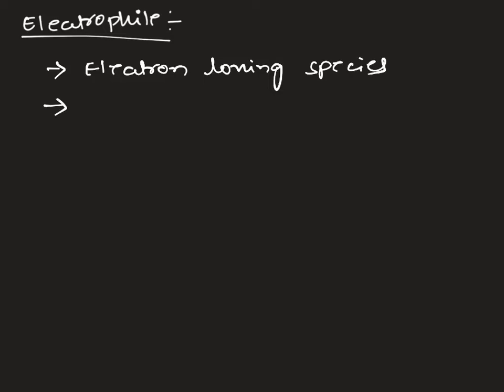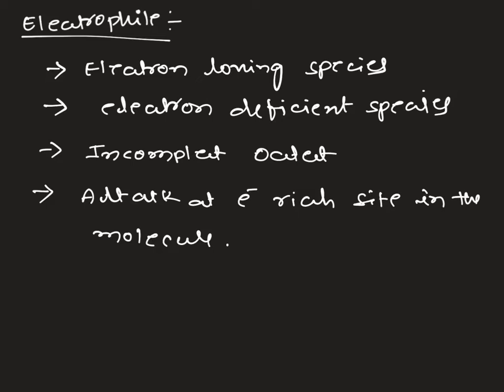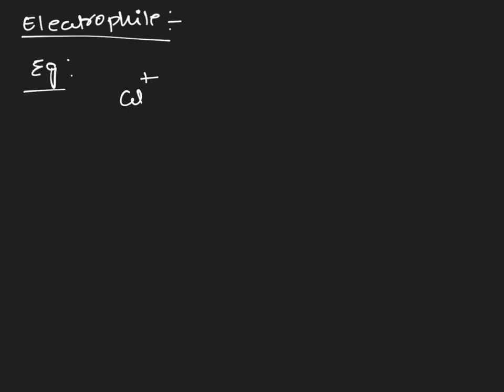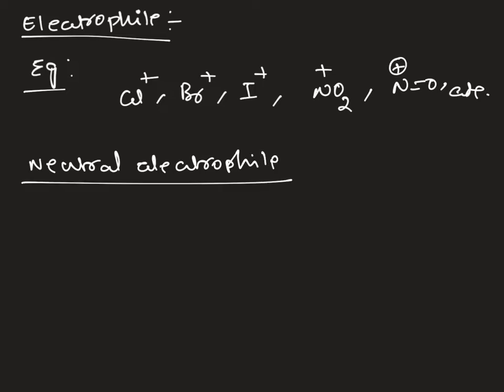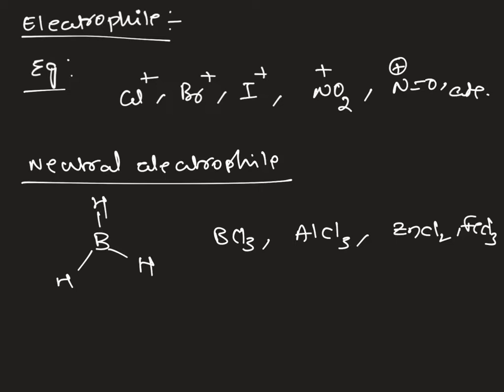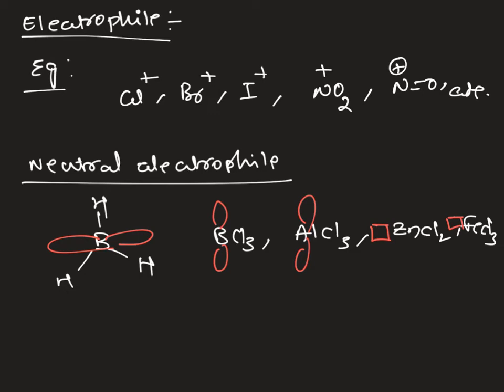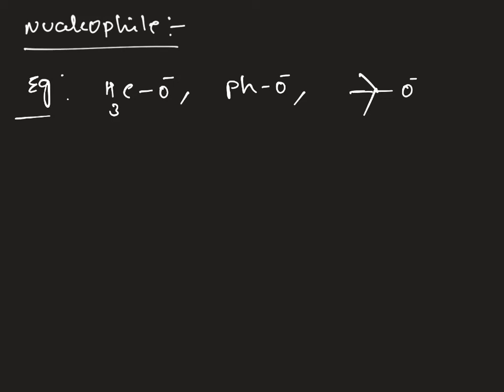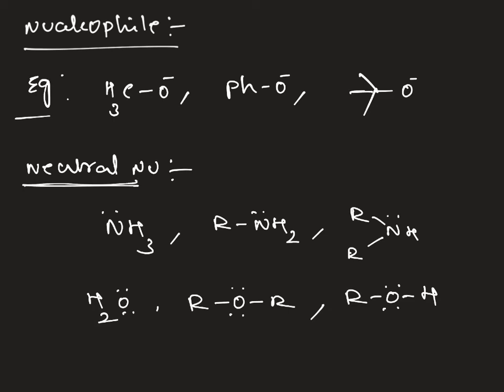Lecture 08 | BSc (SEM-I) | Chemistry | Fundamentals of Organic Chemistry